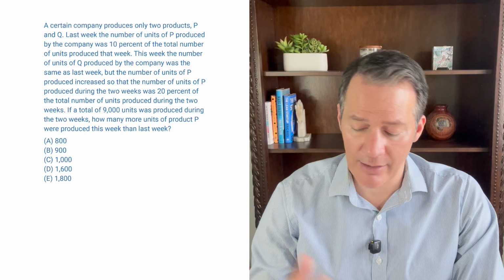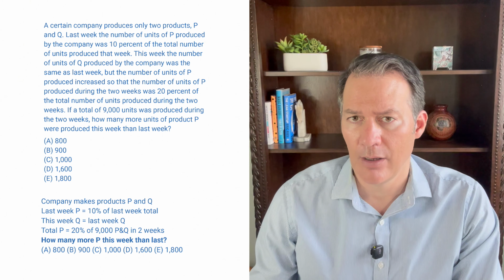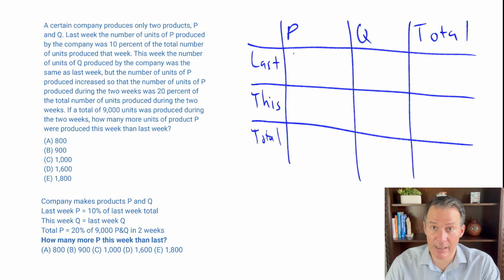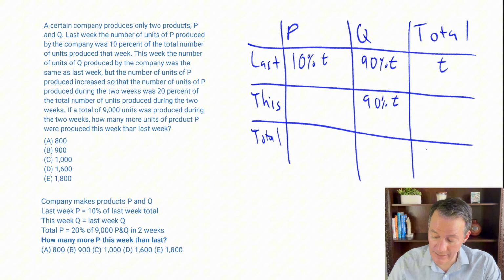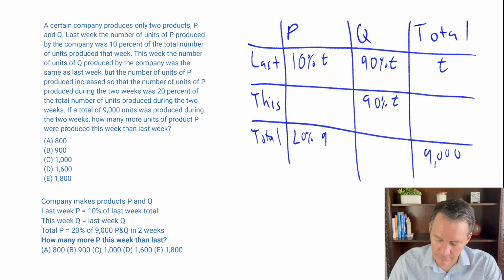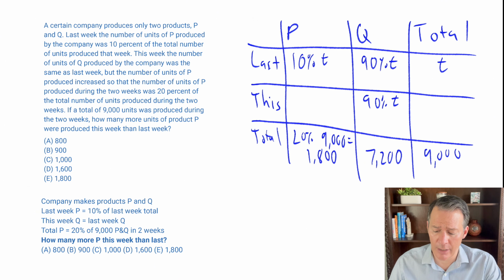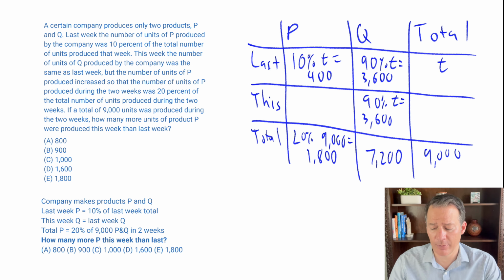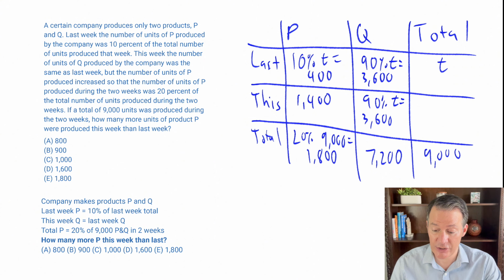GMAT Staying Organized with a Table: A certain company produces only two products, P and Q...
Information overload? Use a table to organize convoluted GMAT Quant problems. In this video, I show how problems with a 2x2 structure (e.g., 2 products, 2 time periods) can be efficiently handled with a table.

A certain company produces only two products, P and Q. Last week the number of units of P produced by the company was 10 percent of the total number of units produced that week. This week the number of units of Q produced by the company was the same as last week, but the number of units of P produced increased so that the number of units of P produced during the two weeks was 20 percent of the total number of units produced during the two weeks. If a total of 9,000 units was produced during the two weeks, how many more units of product P were produced this week than last week?

(A) 800
(B) 900
(D) 1,600
(E) 1,800